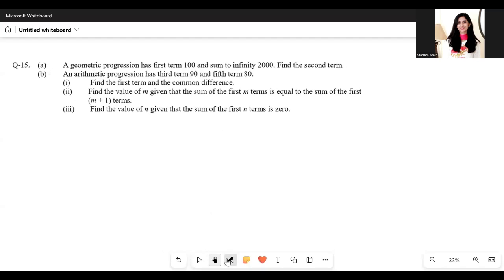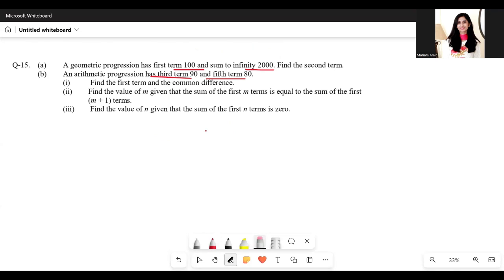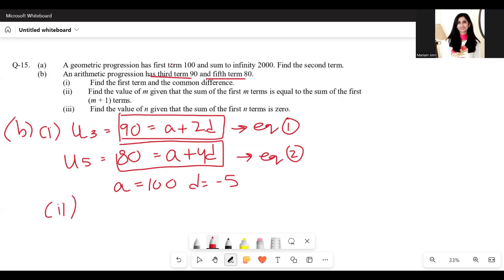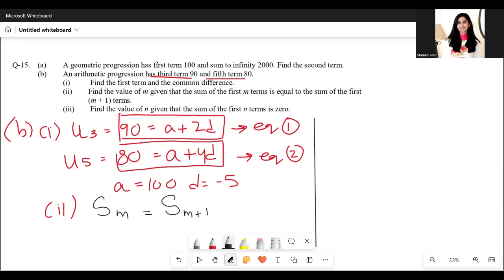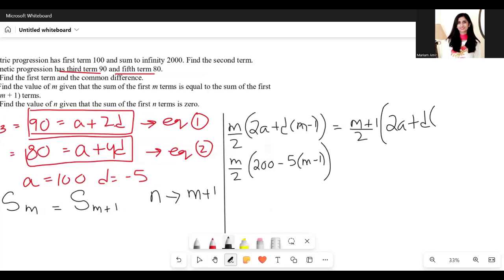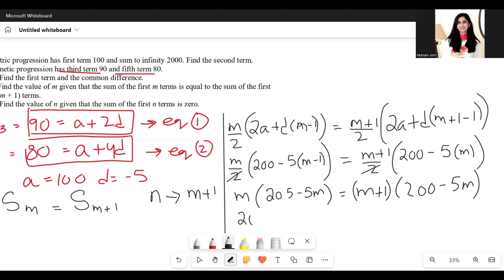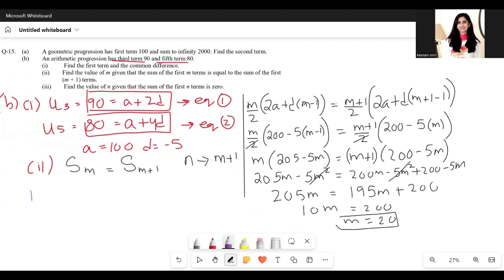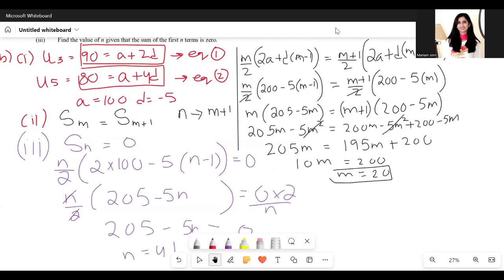Arithmetic and Geometric Progression_9709/13/O/N/10_As Math